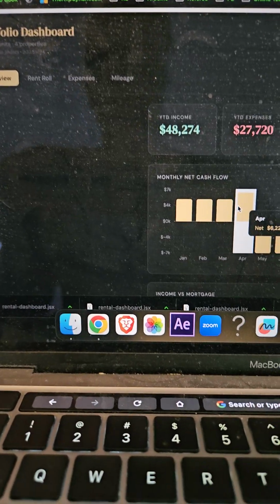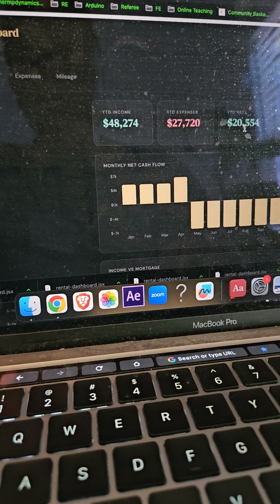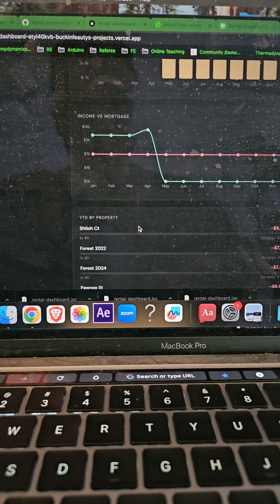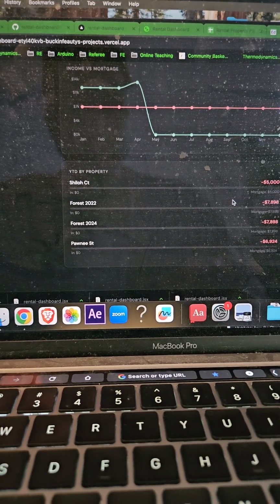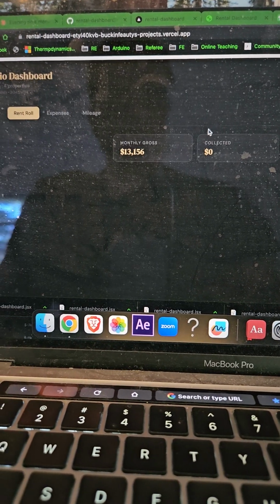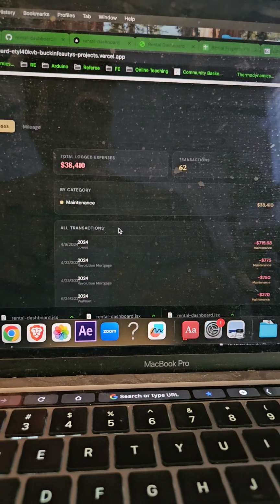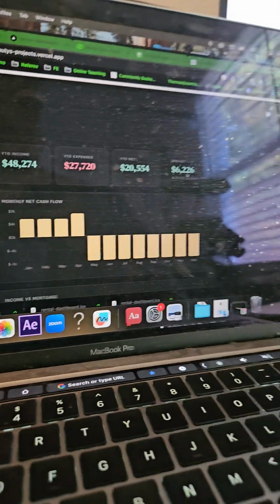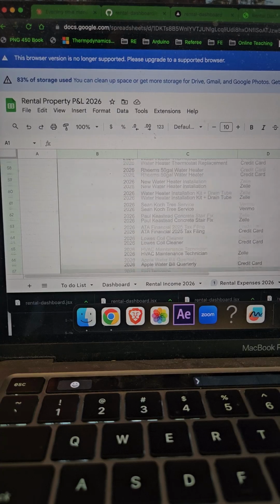The Real Numbers Behind My Rental Portfolio